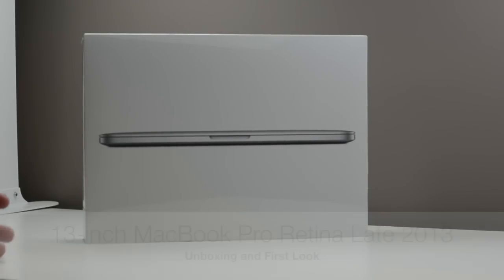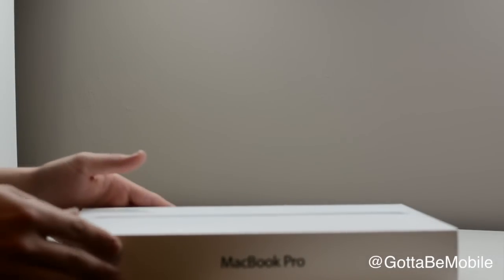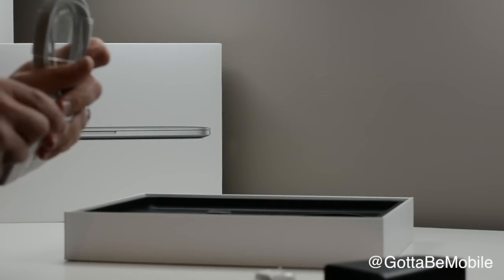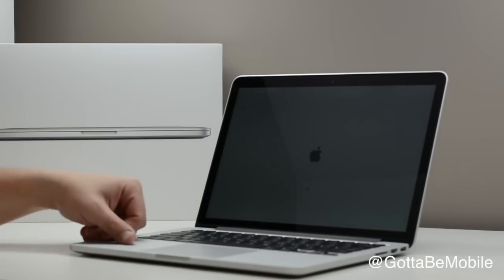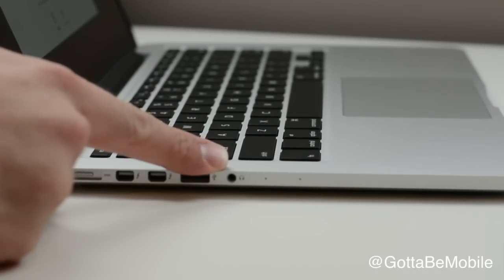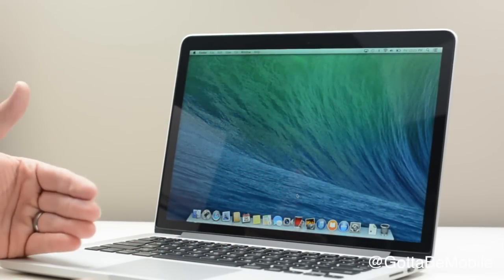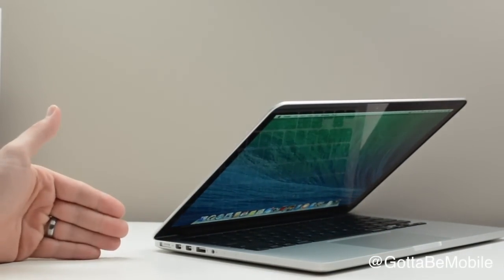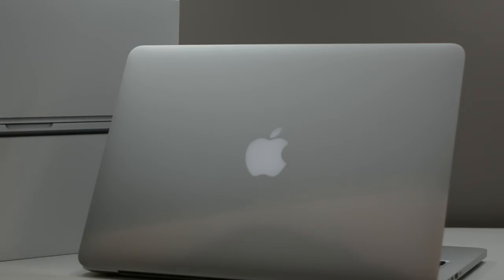13-inch MacBook Pro with Retina Display (Late - 2013) Unboxing & Demo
Here's a look at the new 13-inch MacBook Pro with Retina Display (Late - 2013) with Intel Haswell processors. This is the new MacBook Pro Retina Haswell with a thinner and lighter design, Thunderbolt 2, faster 802.11ac WiFi and fast PCIe flash.

This is the $1,499 model, with 8GB RAM and 256GB flash storage. Prices start at $1,299 and $1,199 for students.